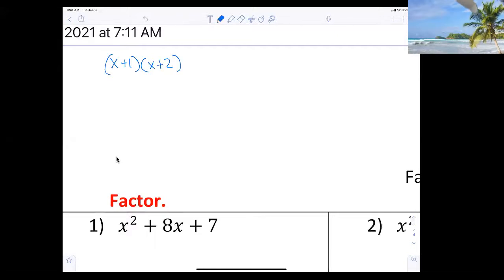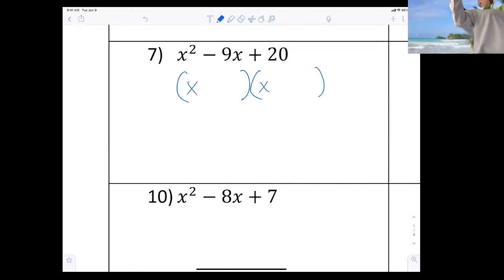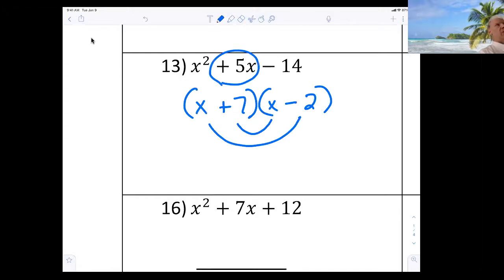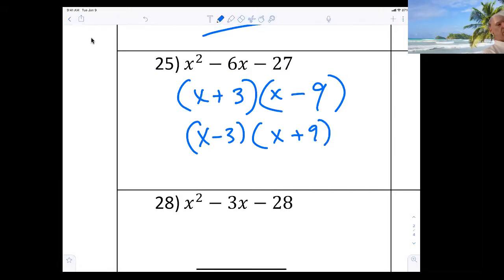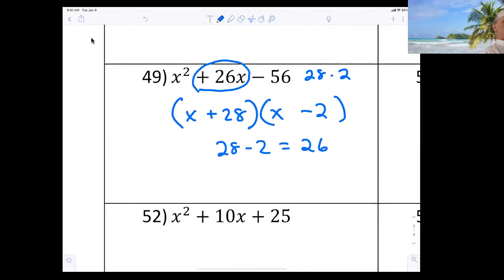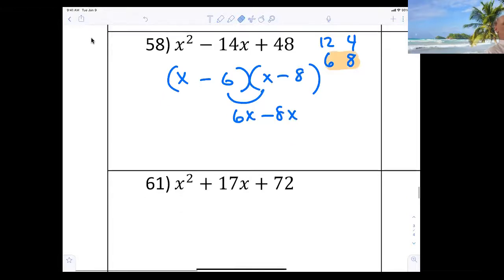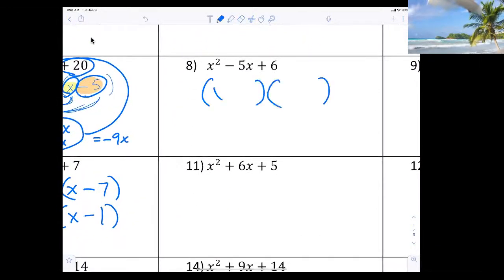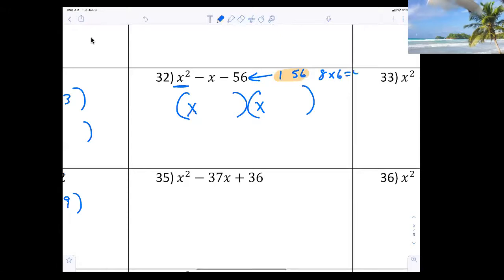Algebra 1 Factoring x^2+bx+c